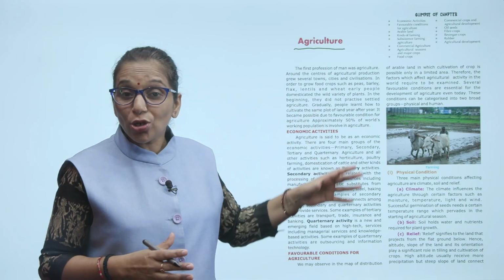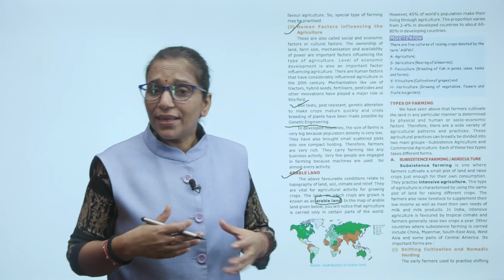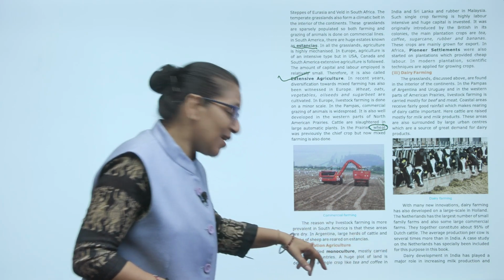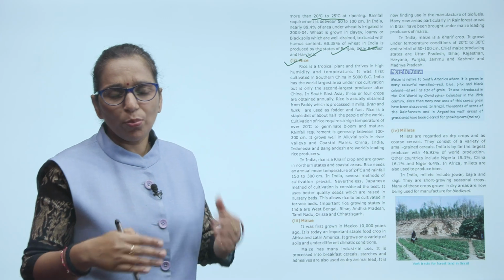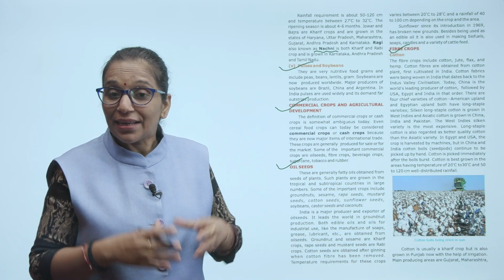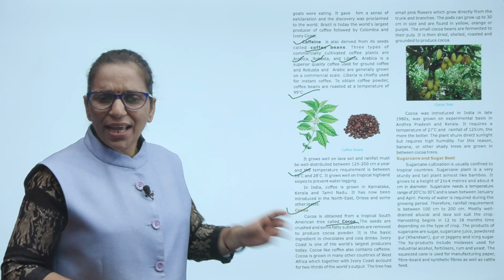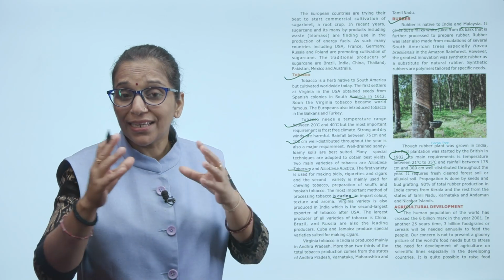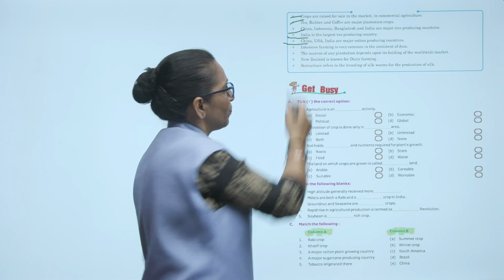Ch 10 | Small Step | SST | SST 8 | Agriculture | For children